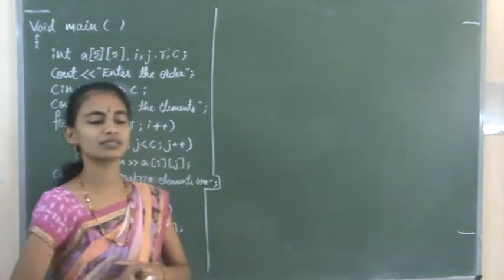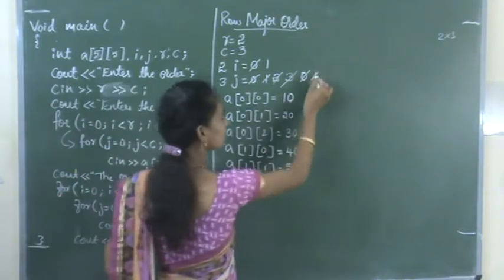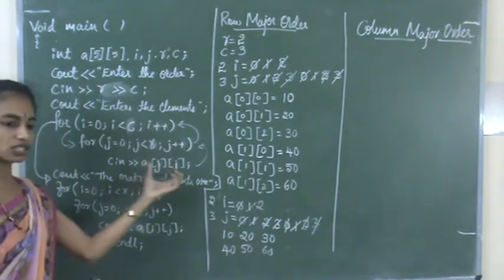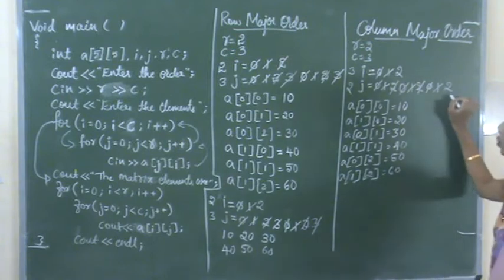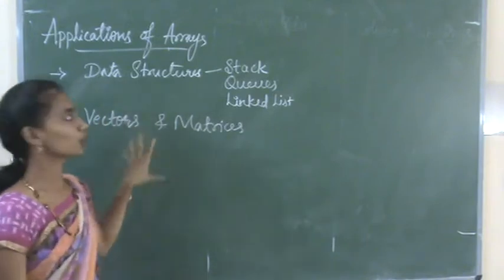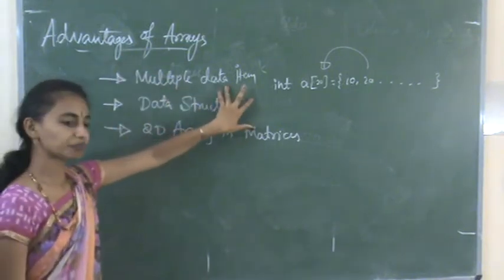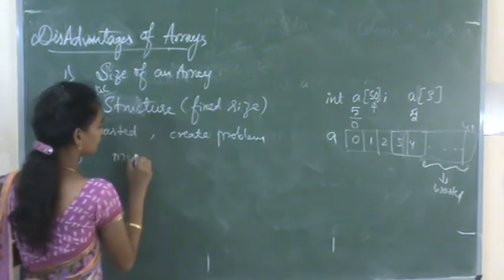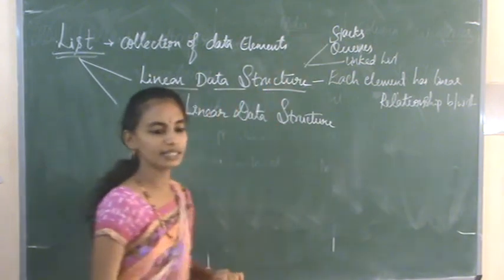03-07-2020 CS class 13 Data Structure